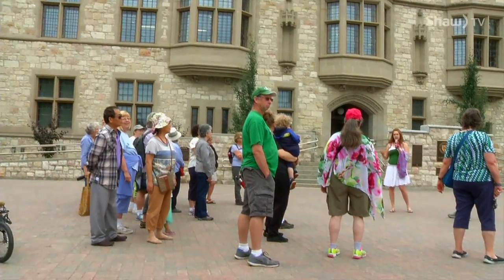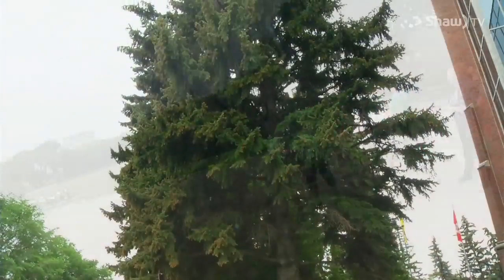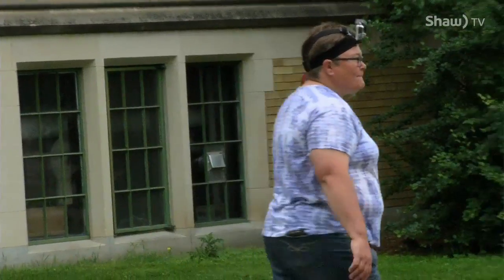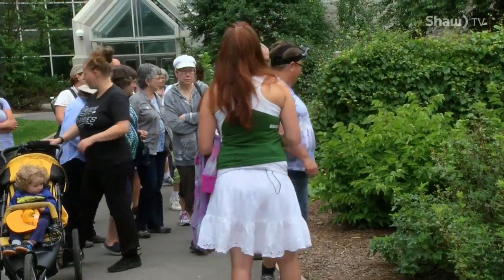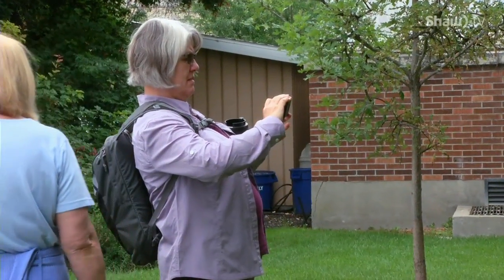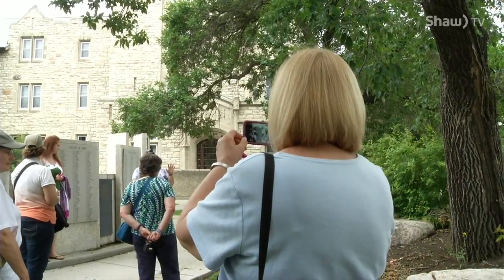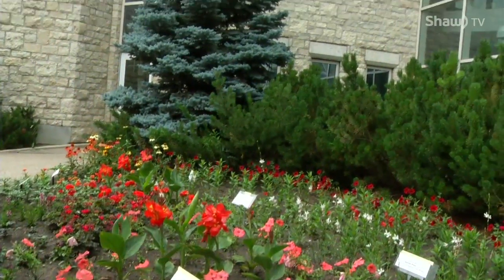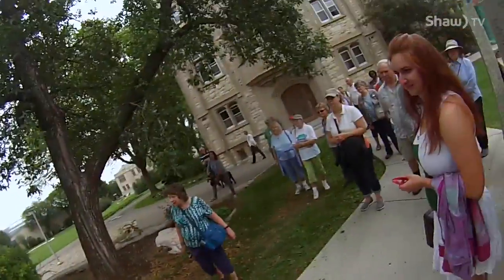U of S Hort Week Walking Tour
Recently hundreds of green thumbs visited the University of Saskatchewan for Hort Week 2016. With more than 30 different garden and horticulture workshops taking place throughout the week, including a walking tour around campus, community members gained a wealth of knowledge in a short amount of time.